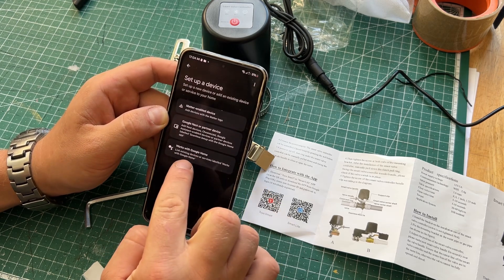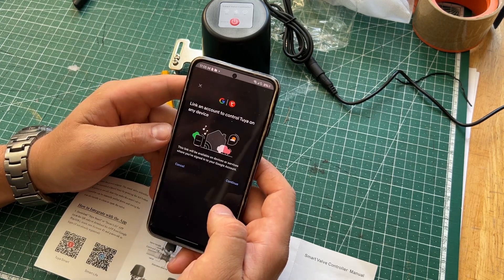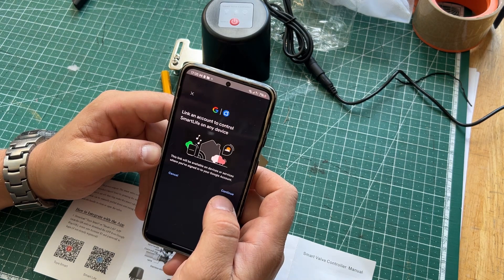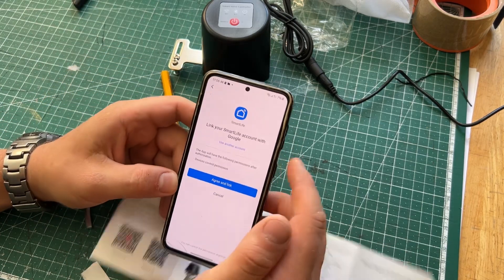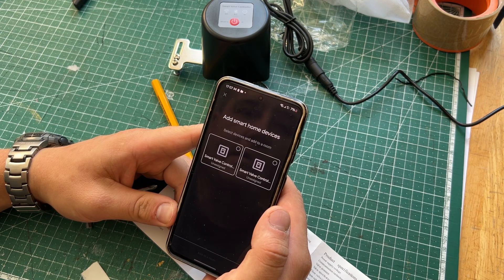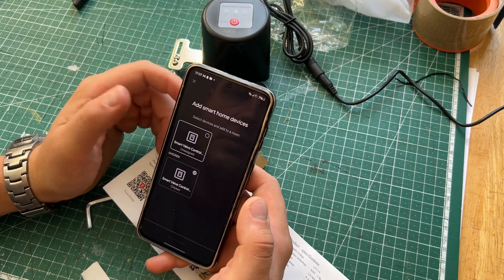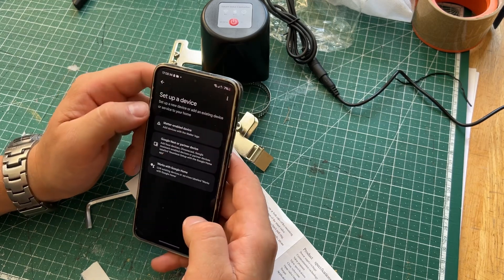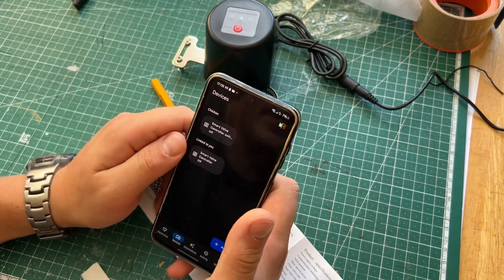How to connect TUYA and SmartLife Device to Google Home